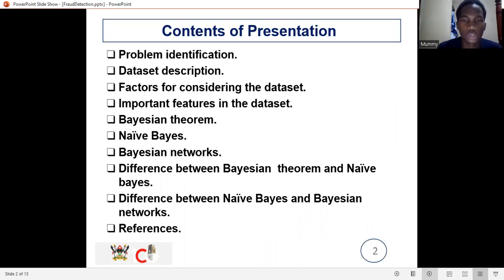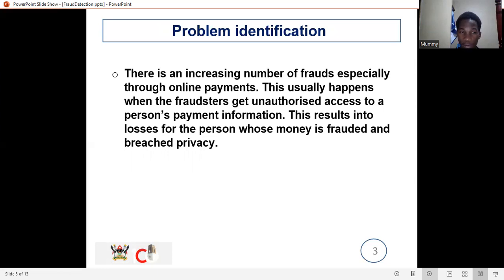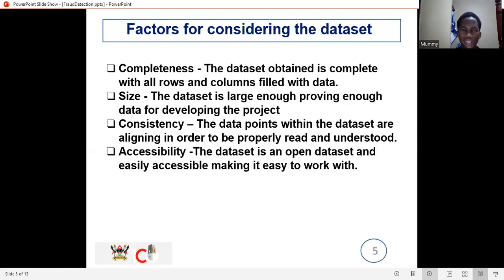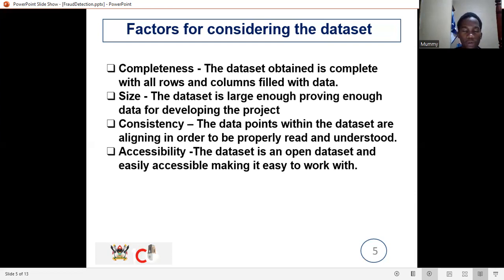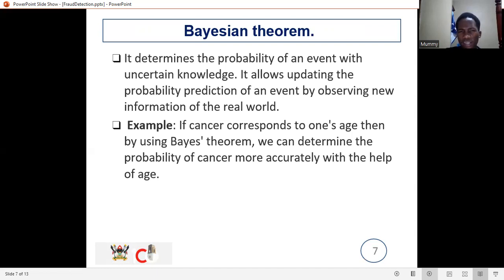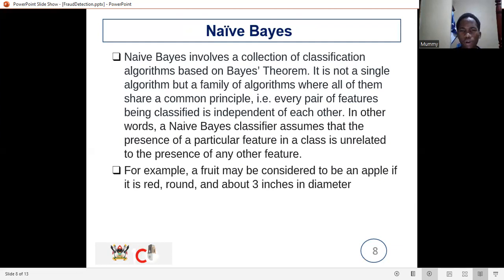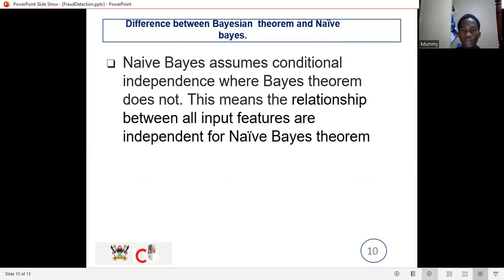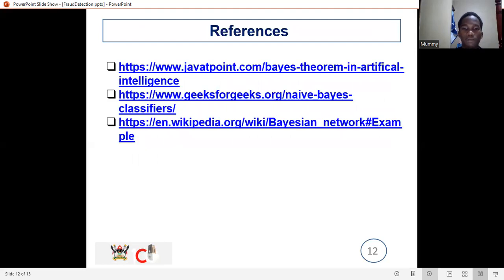Fraud detection(dataset inclusive)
description of dataset inclusive